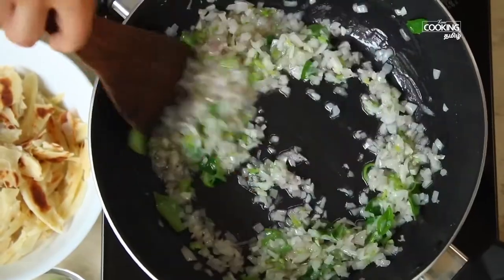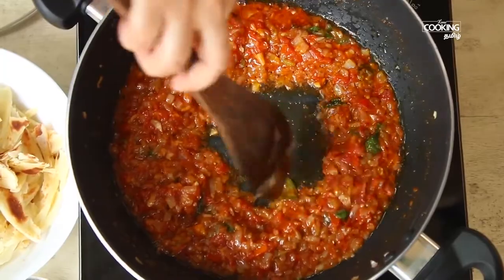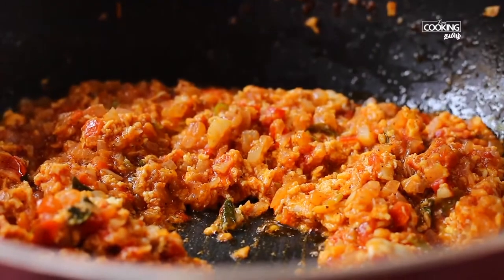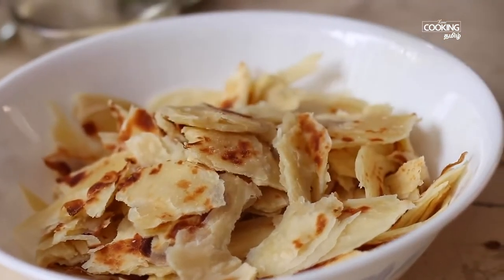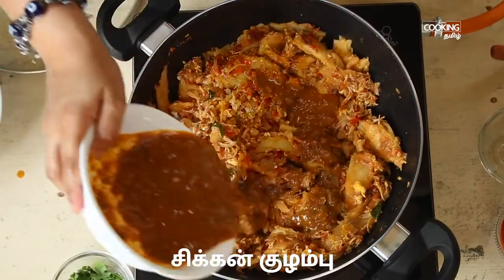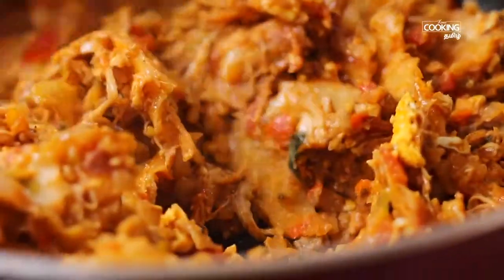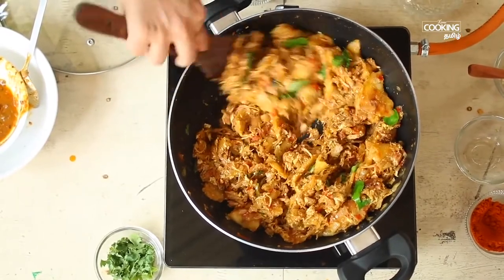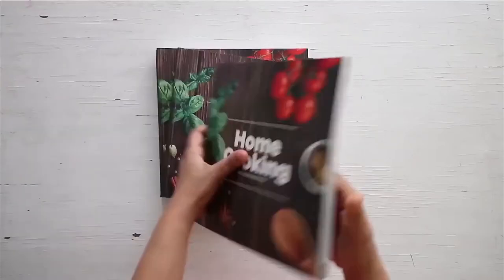சிக்கன் கொத்து பரோட்டா | Chicken Kothu Parotta Recipe in Tamil|cook_food|how to cook chicken kothu